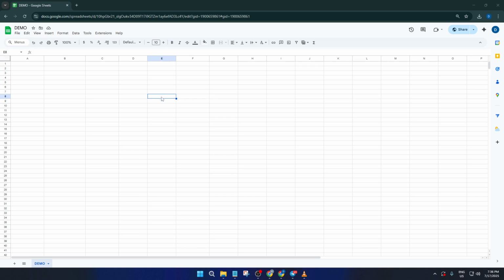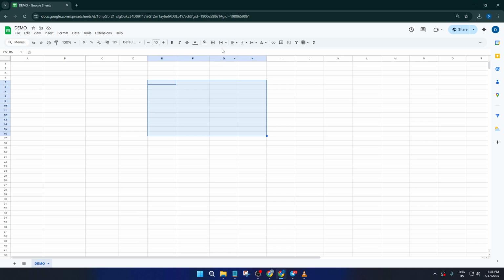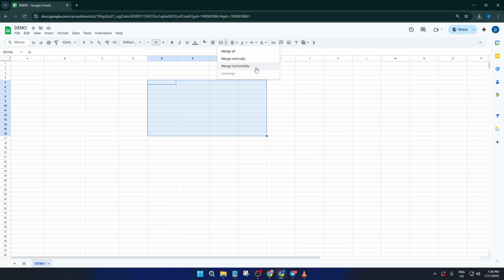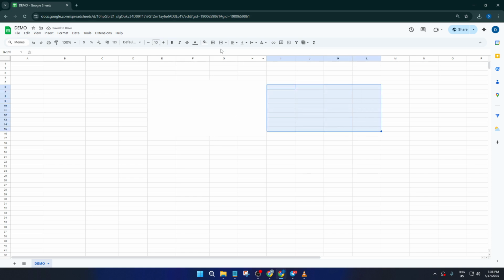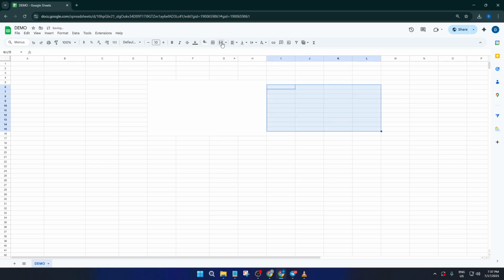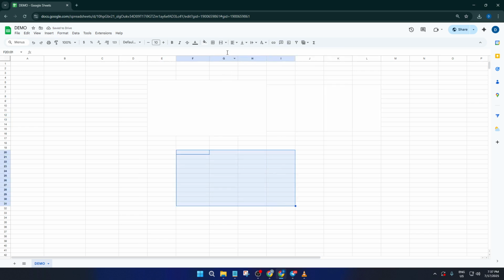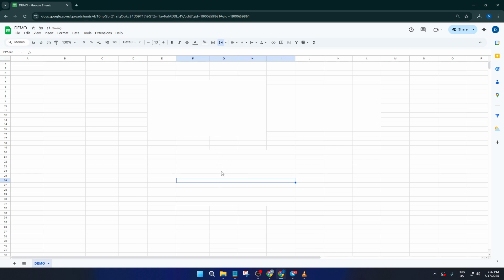How To Merge Cells In Google Sheets (Easiest Way) (2026 Guide)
Learn how to merge cells in Google Sheets quickly and easily with this step-by-step tutorial! In this video, we cover everything you need to know about merging cells—whether you want to merge horizontally, vertically, or across entire rows and columns.

Timestamps:
0:00 - Introduction
0:32 - Accessing Google Sheets (Web & Mobile)
1:10 - Selecting cells to merge
2:00 - Merging horizontally vs. vertically
3:00 - Unmerging cells
3:45 - Tips & common issues
4:30 - Practical examples

Supported Platforms: Google Sheets Web, Android, and iOS apps.

By the end, you’ll be able to merge cells like a pro to organize your data for better readability and presentation.